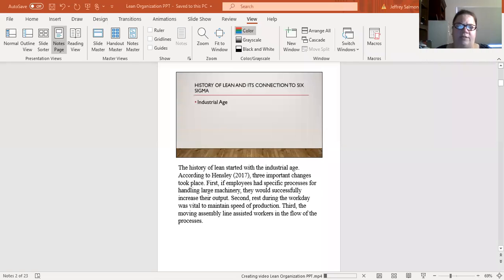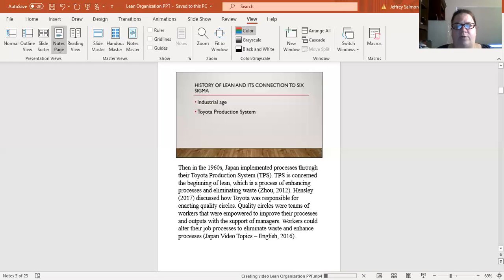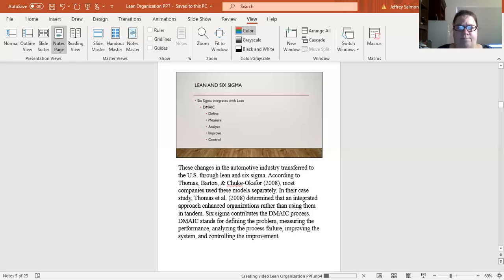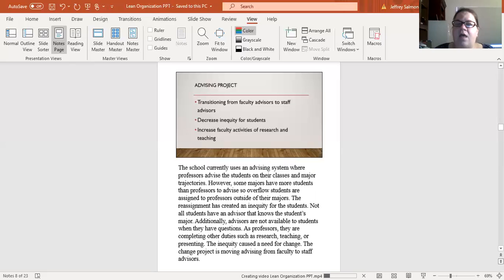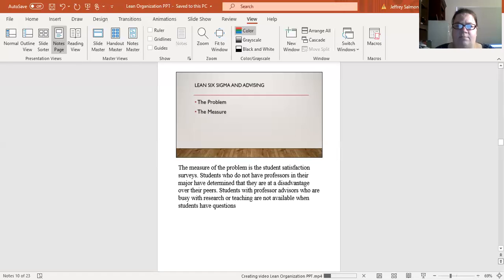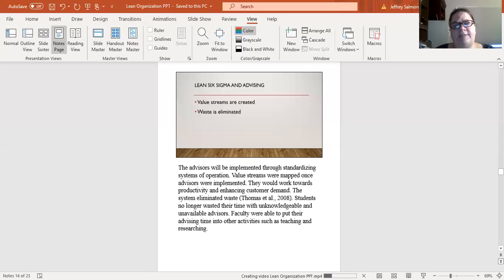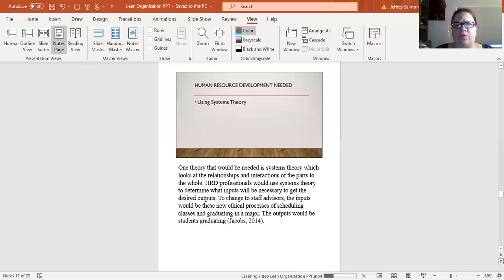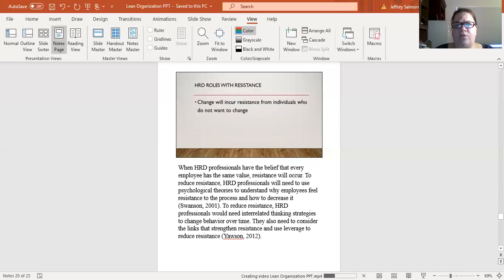Lean Management Project